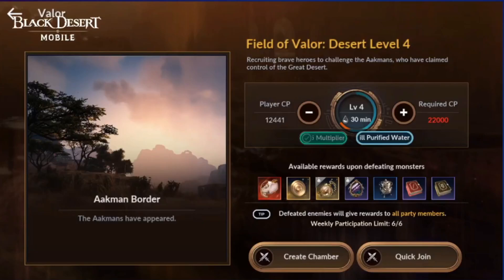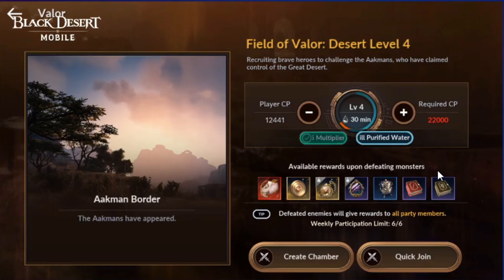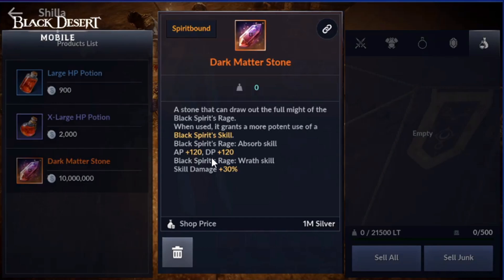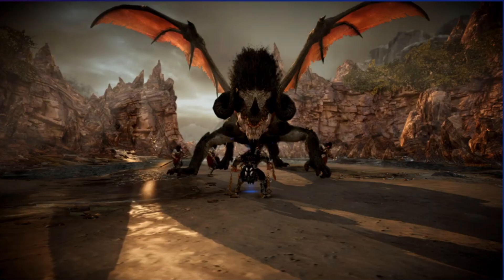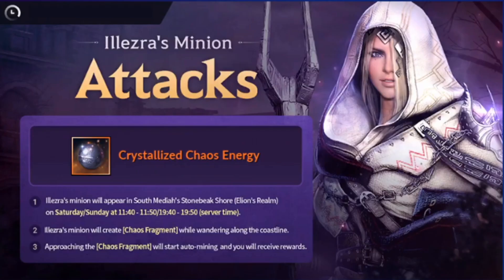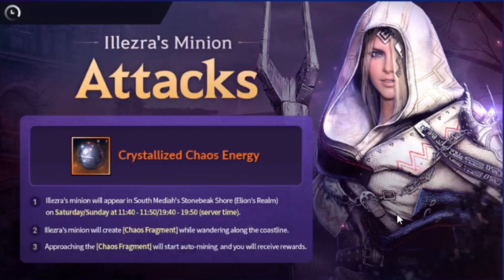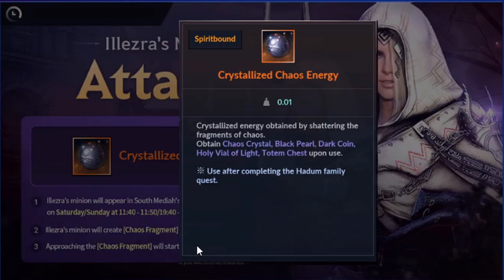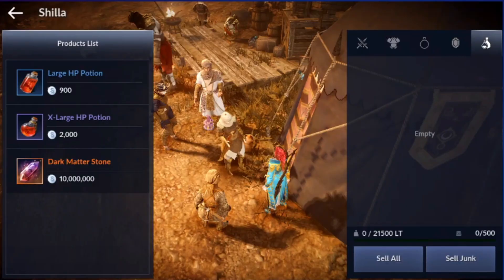Black Desert Mobile Global Patch Note EP 74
Black Desert Mobile Global Patch Note EP 74 July 13th

- Desert Map Field of Valor 4: CP 22K
- Dark Matter Stone
- New Collection
- World Boss AI Added
- PvP Damage Rebalance Minimum Damage 75% ( Old 50% )
- illezra Minion Attack Event
- Bingo Event